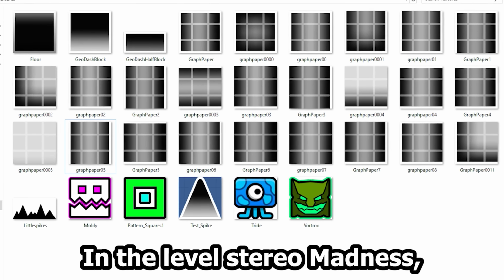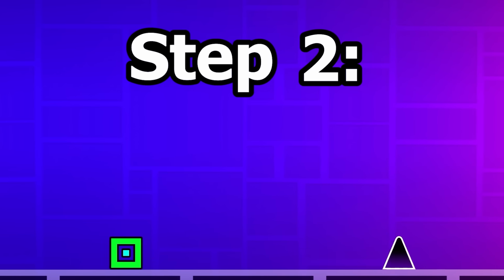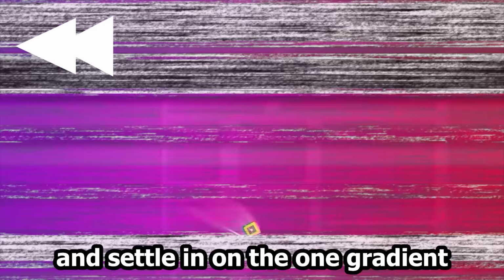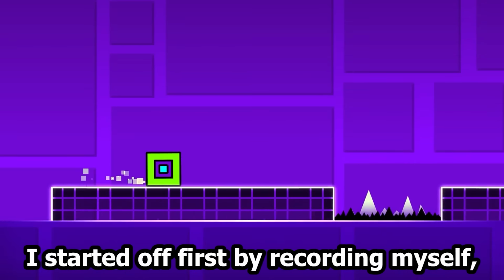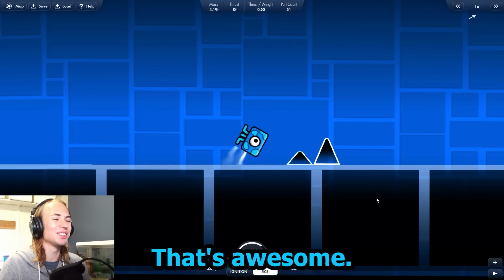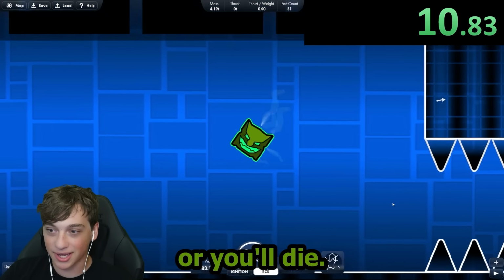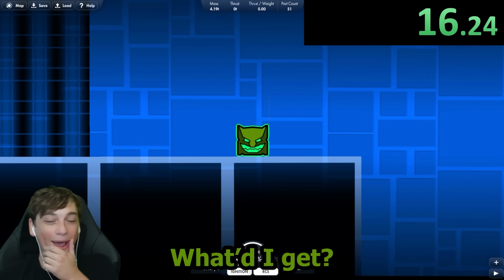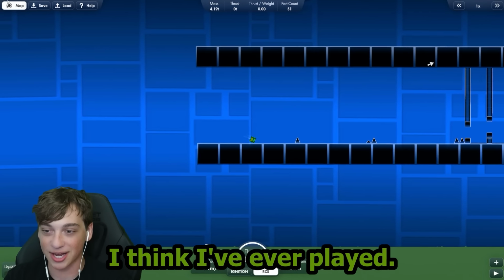I Made GEOMETRY DASH in SFS! - Spaceflight Simulator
I will be trying to make Geometry Dash in Spaceflight Simulator and then have some of the best Geometry Dash Youtubers such as Moldy, Vortrox, Tride play it and see what they think!

I would love to welcome my new editor to the channel!! This is awesome!
go follow her on twitch rn!

Thank you Vortrox Tride Moldy and Djaro for making an appearance!!

I MADE GEOMETRY DASH in Spaceflight Simulator! - GD SFS
How I MADE GEOMETRY DASH in Spaceflight Simulator! - GD SFS
How I MADE GD in SFS! - GD SFS

SEO:
SFS,
best rocket in sfs
30 best rockets in sfs
the best blueprint in sfs
10 best rockets in sfs

spaceflight simulator apk
space flight simulation games
space flight sim
sfs blueprint
spaceflight simulator pc
spaceflight simulator blueprints
spaceflight simulator
first calculator in spaceflight simulator,
first calculator in sfs,
calculator in spaceflight simulator,
sfs nuke,
laser in sfs,
first nuke in sfs,
first tracking turret in sfs,
DjaroGames,
The 100+ Entry Spaceflight Simulator Iceberg,
TD Channel,
Stef Moroyna,
ios,
steam,
dlc,
no dlc,
noclip,
tracking missile,
auto targeting,
auto targeting sfs,
heat seeking missile,
fusion space industries,
fusion,
sfs youtube,
youtube sfs
geometry dash
GD Hard demon